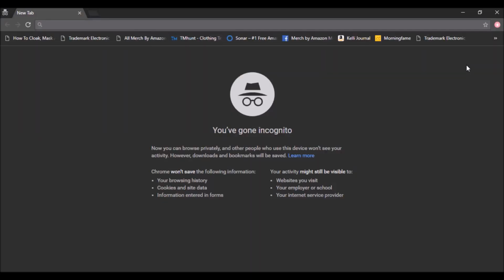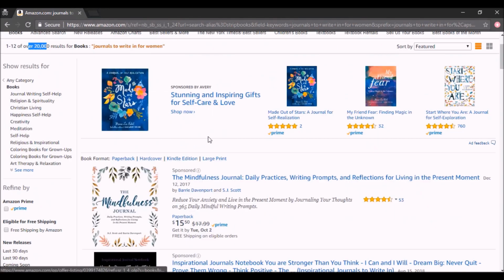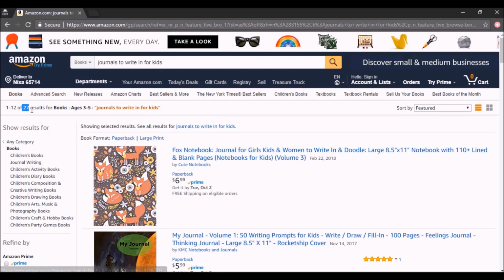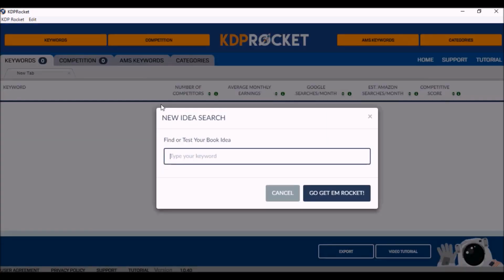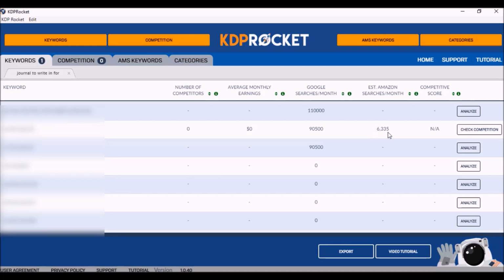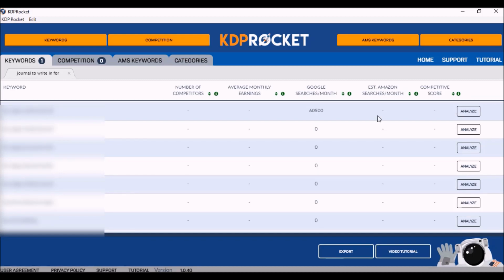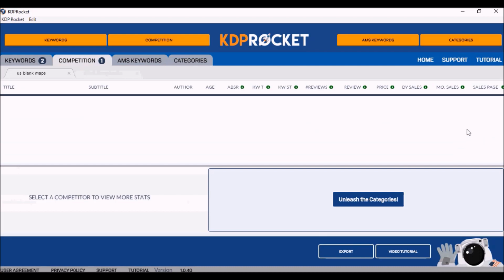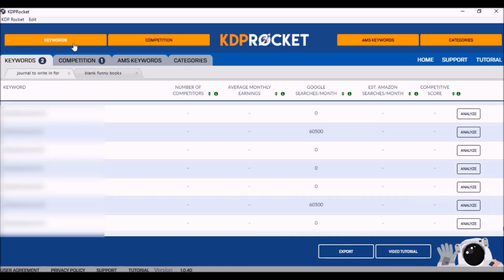No Content Niche Research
Everybody and their mother is self-publishing no content and low content books right now. The question is how do you know what is going to be a profitable niche. In today's video, I'm going to show you two ways to do No Content Niche Research.

I broke this down into quick, easy to understand ways to show you how to find a niche and, in turn, how to make money with no content books.

I show you both my manual way to do no content niche research for no content and low content books, journals and diaries. But I also introduce you to a tool that makes niche research for no content books, journals and diaries fast, easy and more importantly, profitable.

Wouldn't it be nice to know that a niche has high demand, low competition AND has proven sales? This tool I show you, gives you all of that information in a quick and easy to use format.

If that's not enough, you can even check out the competition, see the cover, number of reviews, average review score and so much more, to make sure that you can really compete with it before you even begin working on your no content or low content book for that niche.

The tool is KDPRocket and it has helped me find my last 7 niches for my no content and low content books. All of which began making sales within days of their launch.

So if you want to learn how to find a profitable niche for your no content and low content books then watch this video all the way to the end to get the full niche research tutorial and then scroll down and grab your copy of KDPRocket.

Remember, If use my link and grab your copy of KDPRocket, simply email me your digital receipt to and I'll send you a FREE digital copy of my book, Please Don't Beg, How to get book reviews and keep your friends.